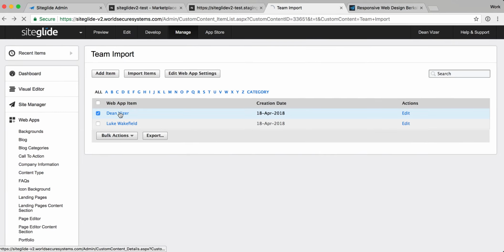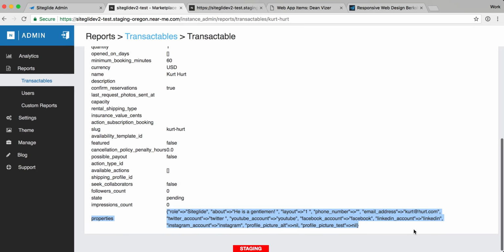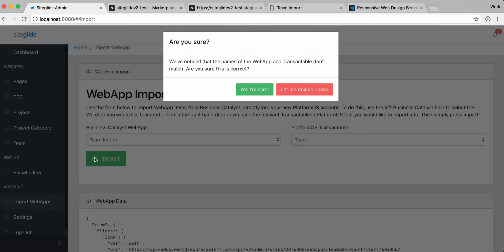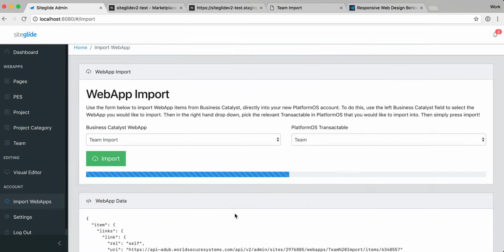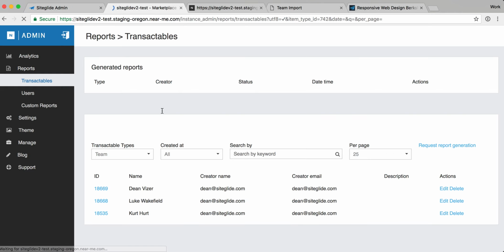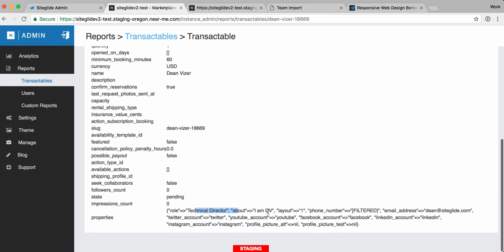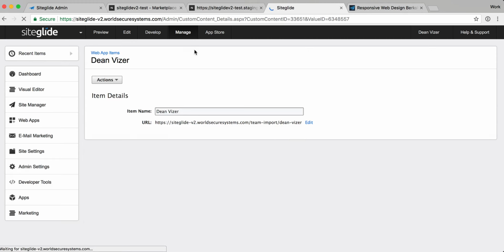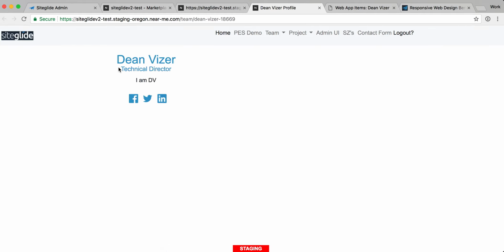Siteglide: BC to pOS WebApp Item Migration Demo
This is just an initial proof of concept to show how to import items. The next steps are to focus on datasources as well as actual auto-creation of WebApp structure.